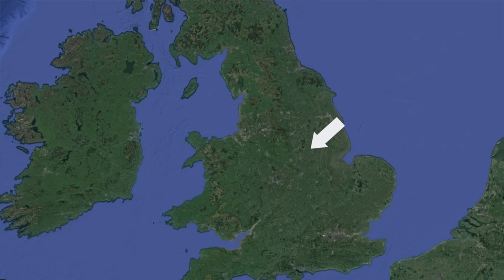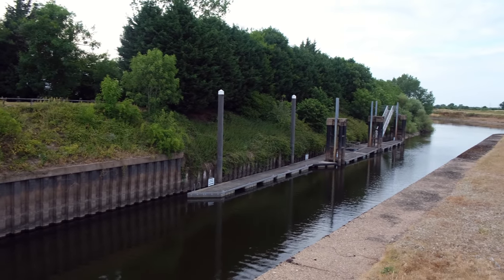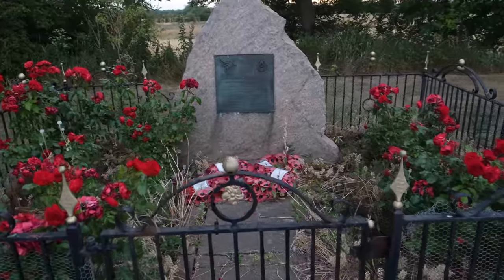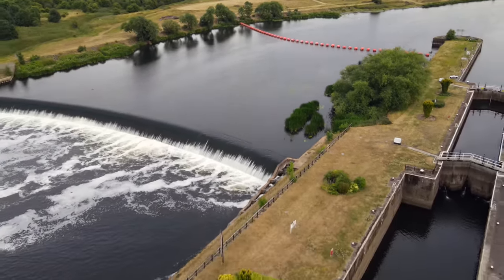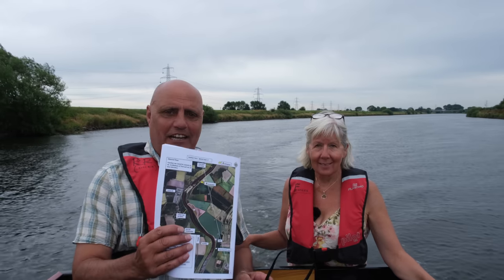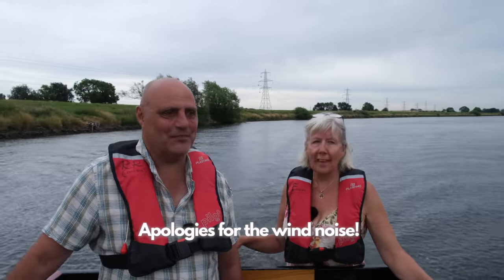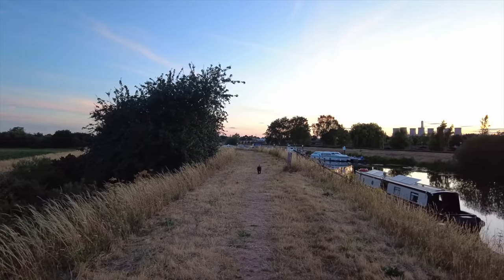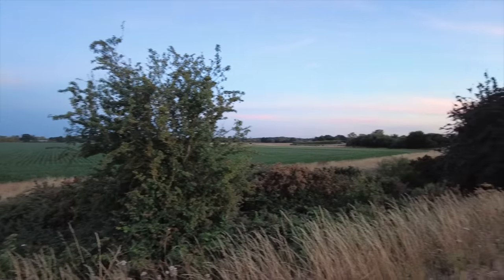Tidal Trent - Cruising the River Trent on our narrowboat - Canal life - Episode 154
We arrive at Cromwell Lock on the River Trent ready to cruise the tidal section to Torksey Lock and the Fossdyke Navigation built by the Romans.
It's quite a short video as we're also working on the next two videos to be uploaded within the next week. Three videos in a week! You lucky folk 🤣

NEW!! PODCAST or wherever you listen to your podcasts.

Chapters/Timestamps
00:00 Start
00:47 Cromwell Lock
02:02 Drone
05:48 Torksey Lock